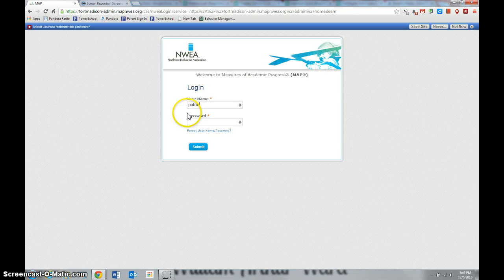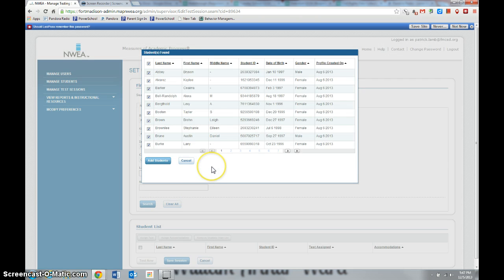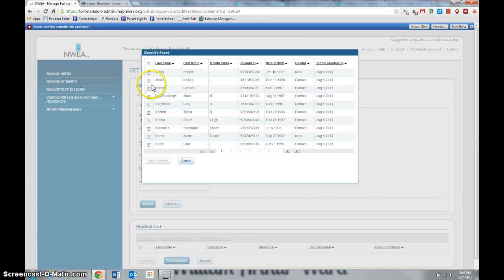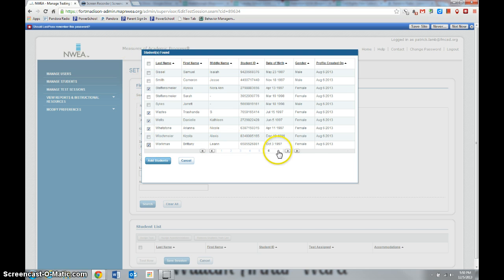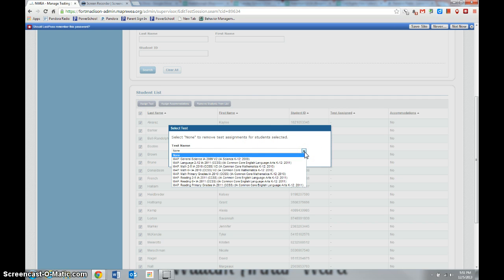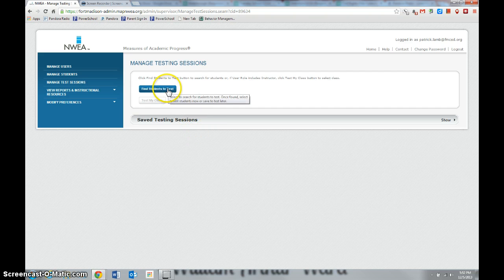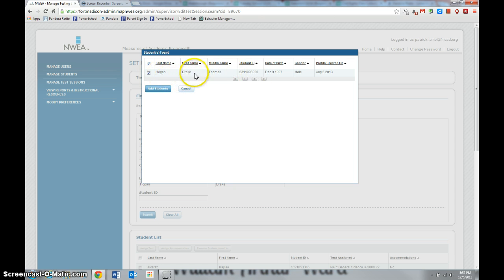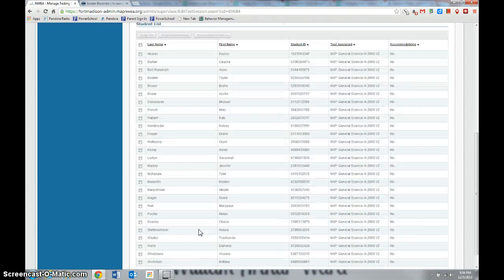MAP Testing Science